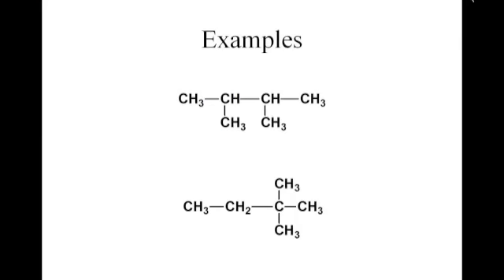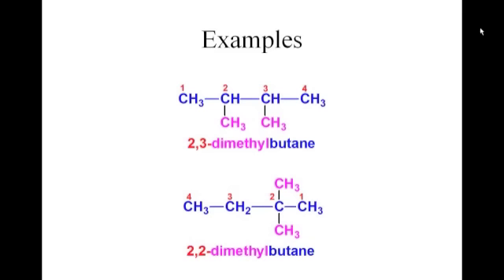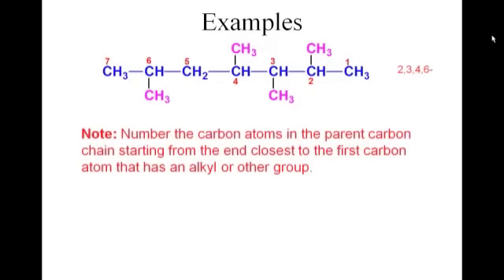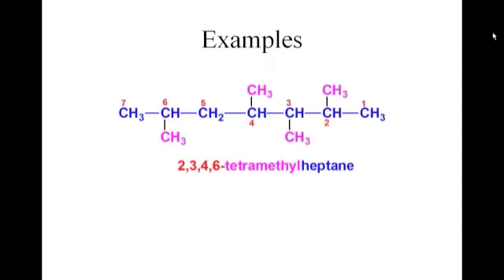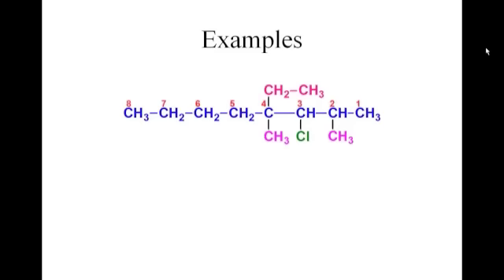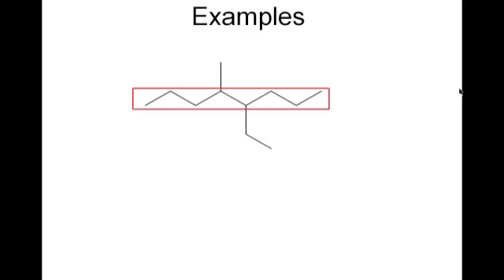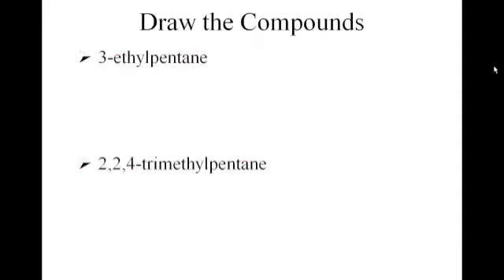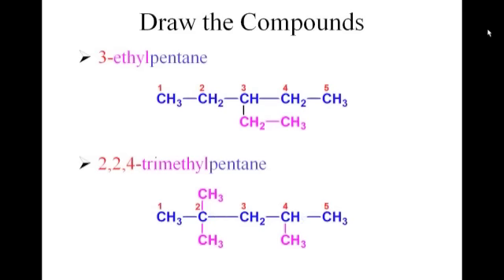Examples of Alkane Nomenclature